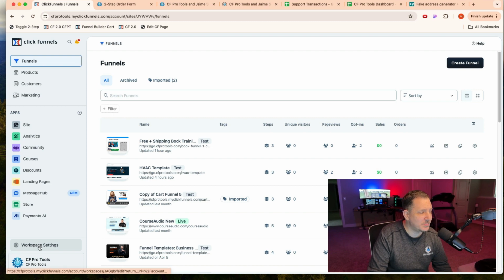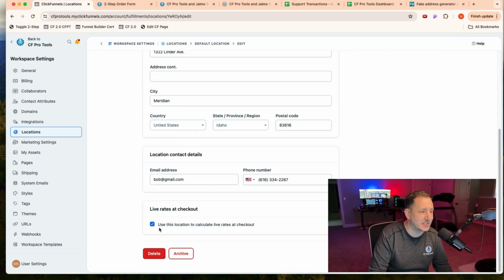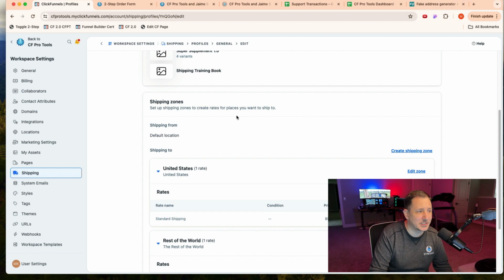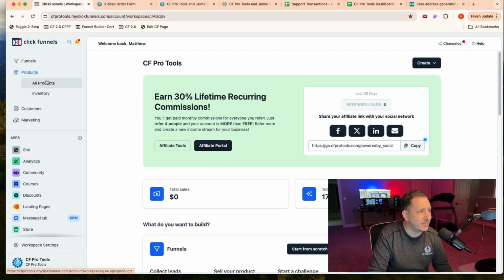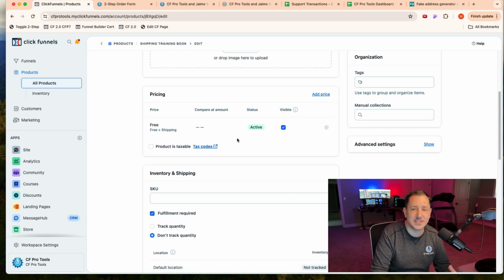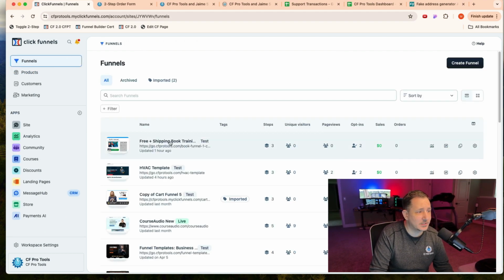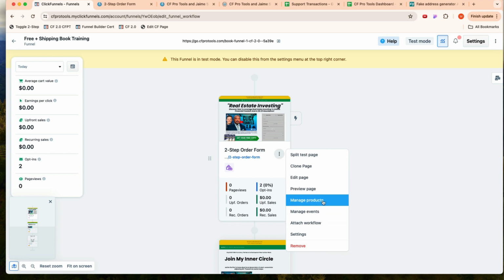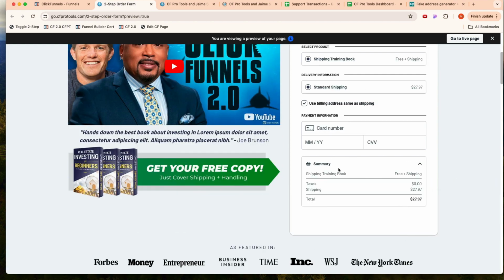Free Plus Shipping Feature Splash